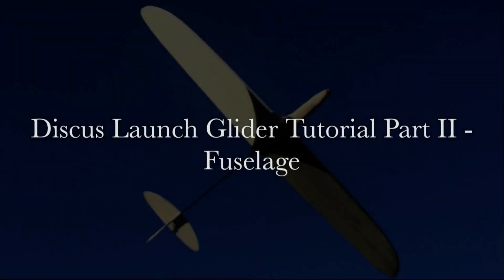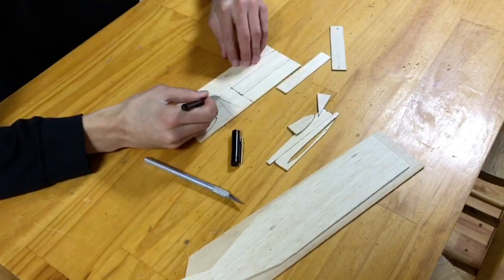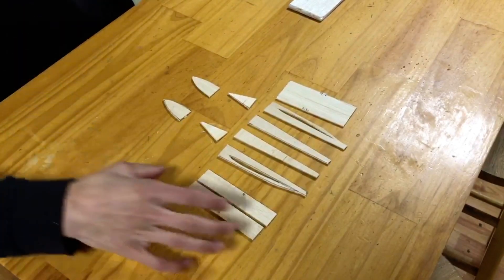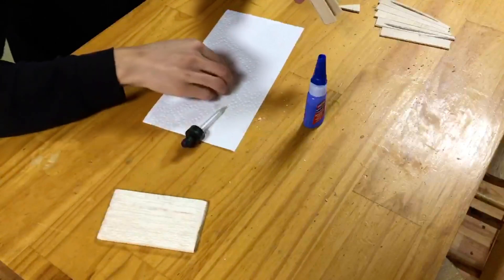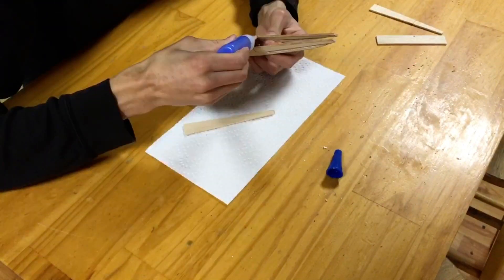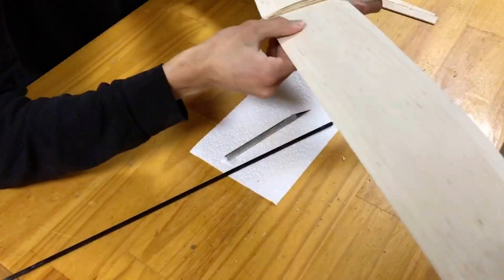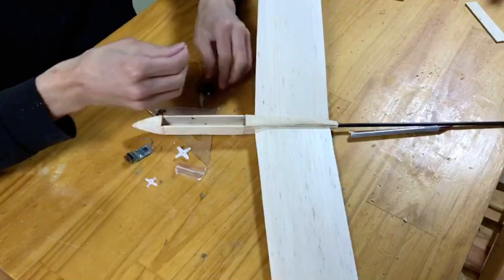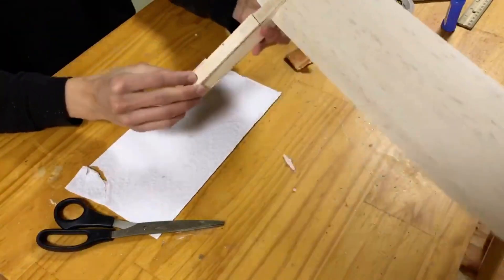Balsa DLG Build Tutorial - Episode 2 | FUSELAGE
Hey guys! This is the second episode in my tutorial series which shows the process for constructing a simple balsa discus launch glider. This episode covers the construction of the fuselage, all the parts for which are shown at 1:1 scale in this plan for A4 letter paper
If scaling issues still arise, use the following reference measurement. The side plate is 105 mm long.
This tutorial also covers how to join the tail boom and wing to the fuselage pod, as well as how to install the servos.
If you enjoyed the video, a like is always highly appreciated! Your subscription is also great support of my work.